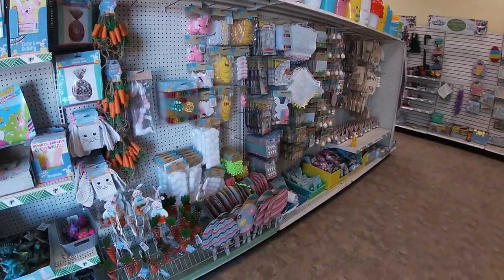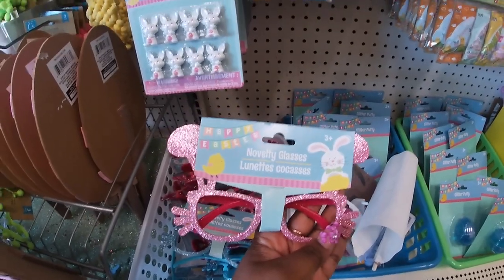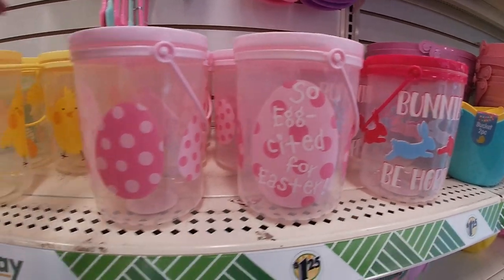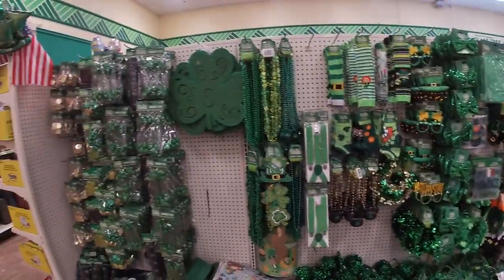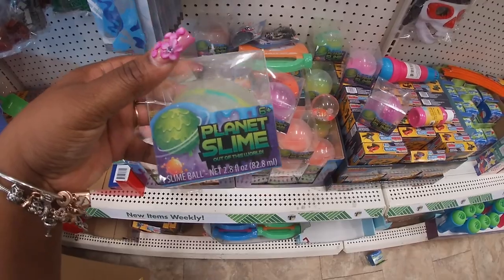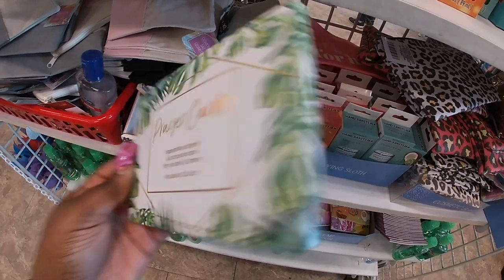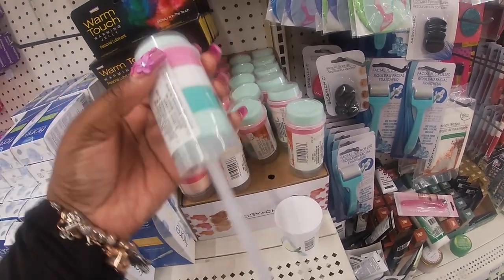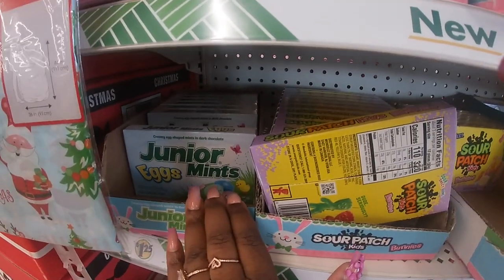All New Dollar Tree Finds This Week * New Easter and Spring Decor 2022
Dollar tree shop with me February 2022
Come browse with me and let’s see what’s new this week in dollar tree

Walmart Easter Decor 2022 ~ Walmart Spring Decor 2022 & New Pioneer Woman

Five Below Easter 2022 ~ All New Finds This Week

Family Dollar Easter Decor 2022

Michaels Easter Decor 2022 * New Spring Decor

Amazon Favorites